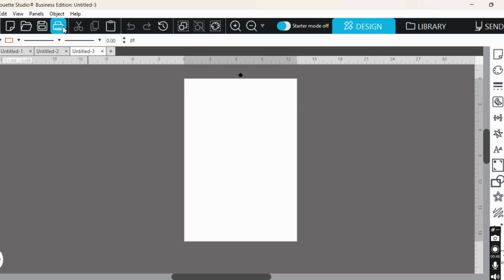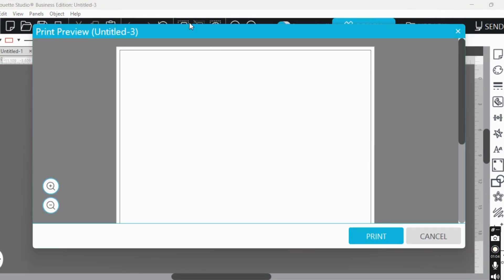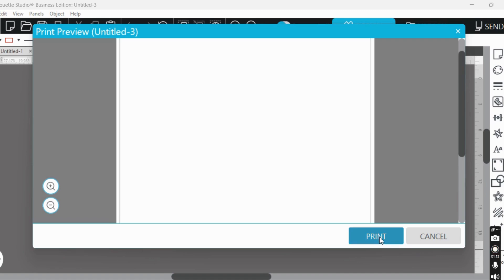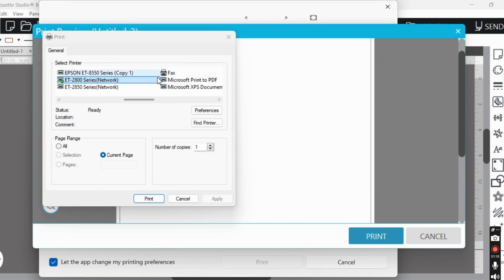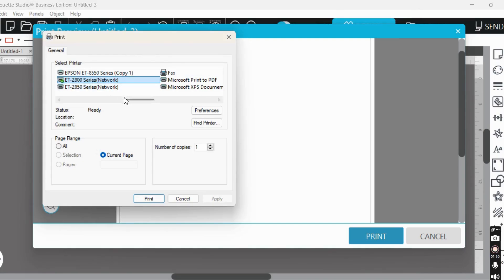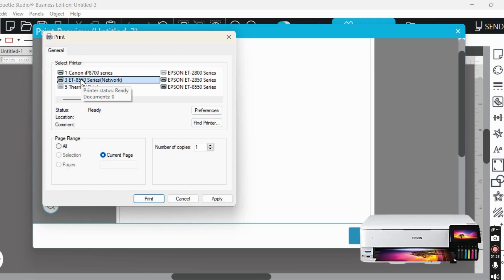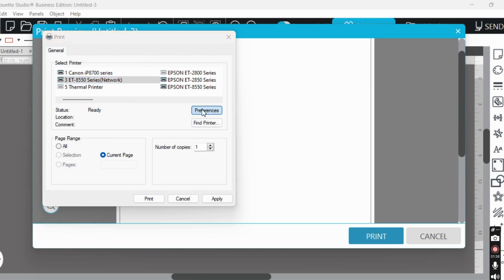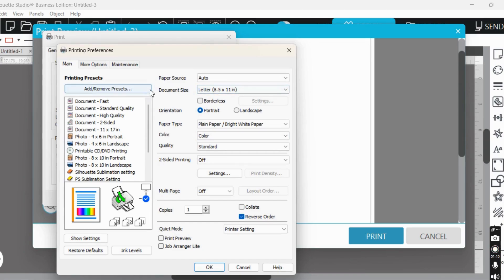Printer Page Setup: My Printer is not printing the correct size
This video will help with setting up your printer to print the correct size. There will be tips & tricks to ensure your print is correct size every time
Software used: Silhouette America Business Edition
Design Software: Canva
Printer Type: Epson Eco-Tank Line
Computer type: PC